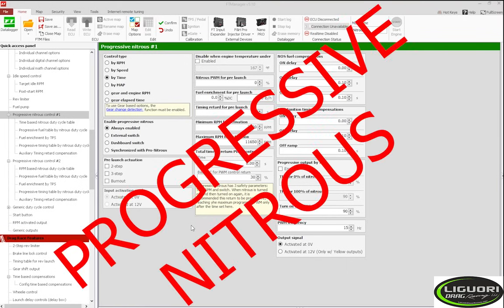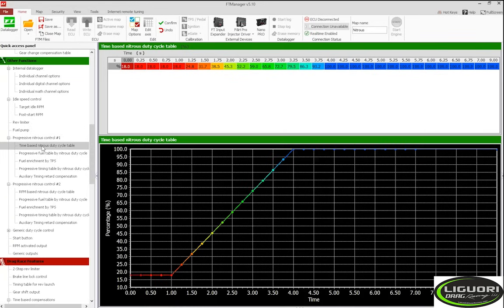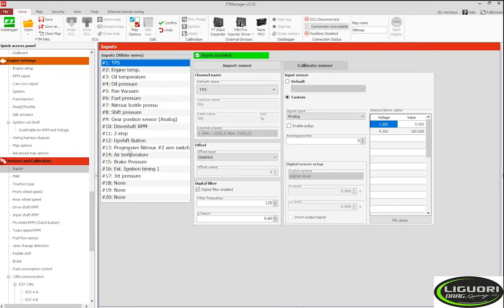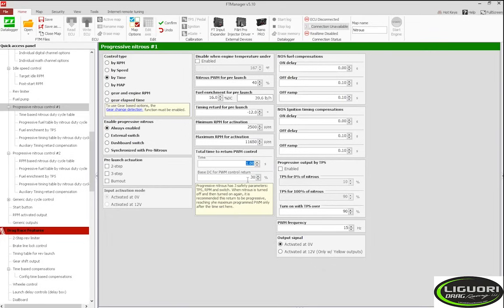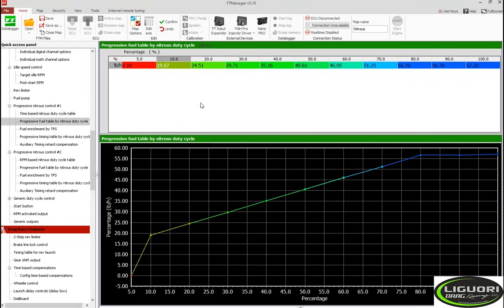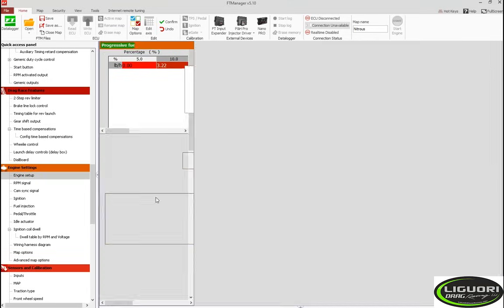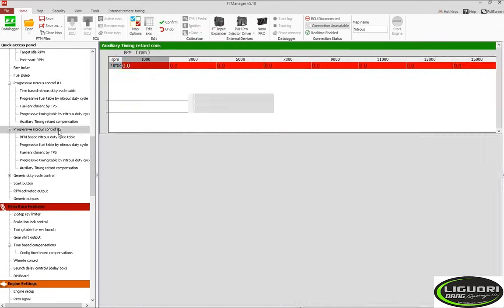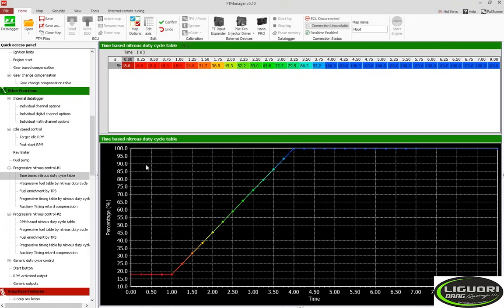Progressive nitrous control with FuelTech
In this video I go over the progressive nitrous controls, adding fuel, pulling timing and adjusting your O2 closed loop by time.

LiguoriDragRacing.com
DragBikeSupply.com